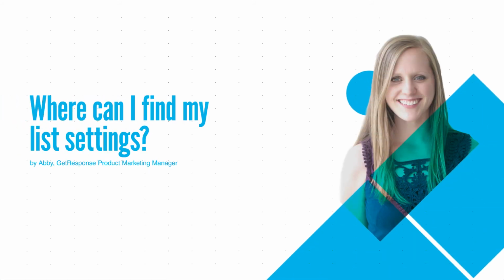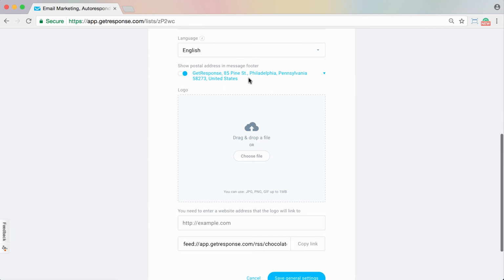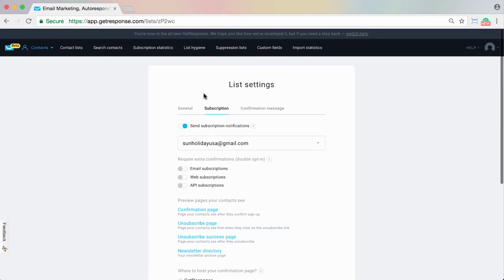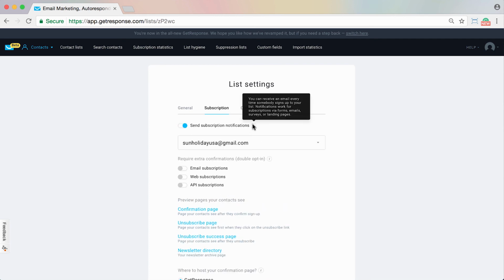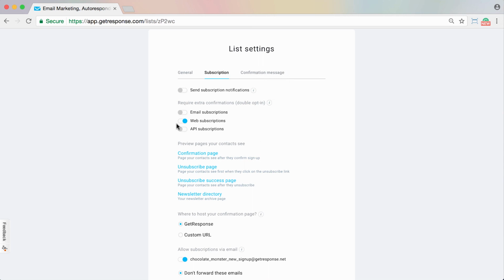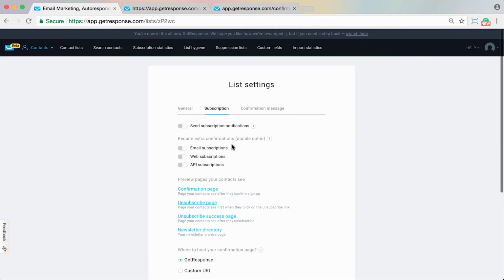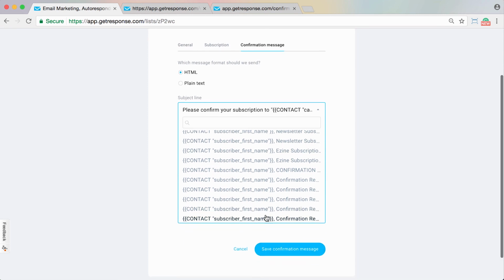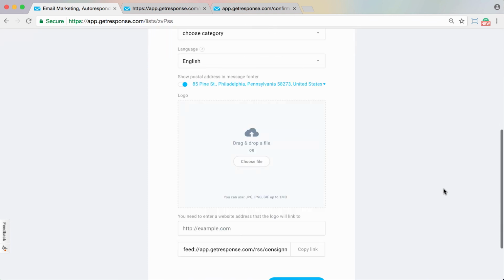Where can I find my list settings?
The new GetResponse is now in beta. We're rolling it out gradually to paying customers in different language versions. Try now for free 👉🏼

World’s Easiest Online Marketing
▶ Responsive Design
▶ Marketing Automation
▶ Autoresponders
▶ Landing Pages
▶ Webinars

Hungry for more? Watch our best series!